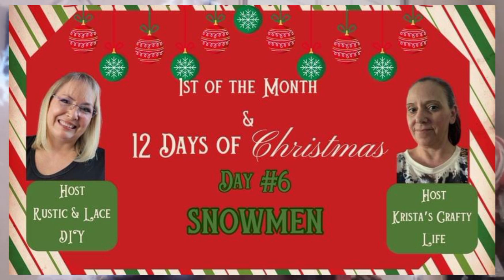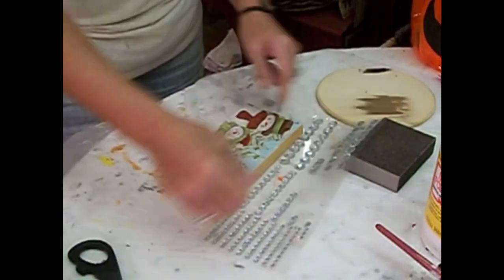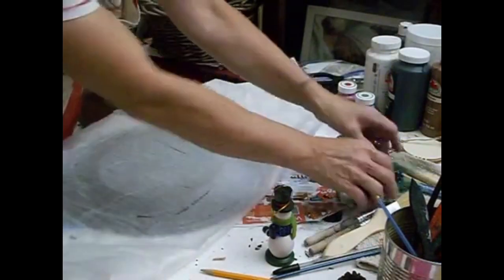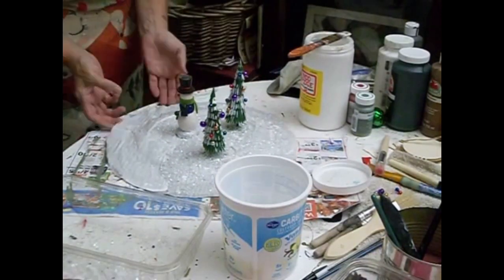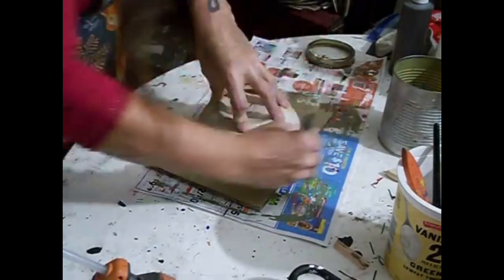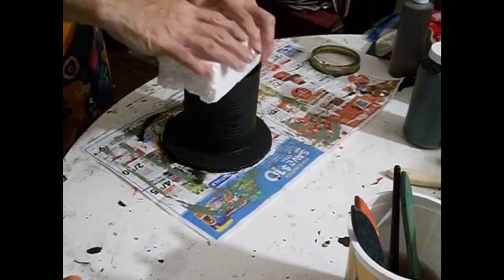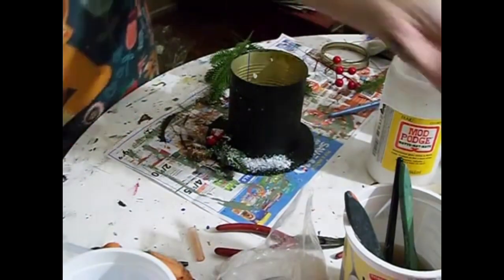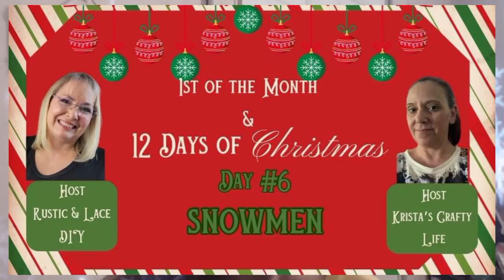12 Days of Christmas Collaboration - Snowmen ☃️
This video is part of the 12 Days of Christmas Collaboration. Each day has a new theme and today's theme is Snowmen. The hosts of the 12 Days of Christmas Collaboration are Brenda from Rustic and Lace DIY
Lots of crafters have created videos to share with you. Here is the playlist so that you can get tons of Christmas DIY inspiration from all of these great contributors:

Have a wonderful Holiday Season!!!